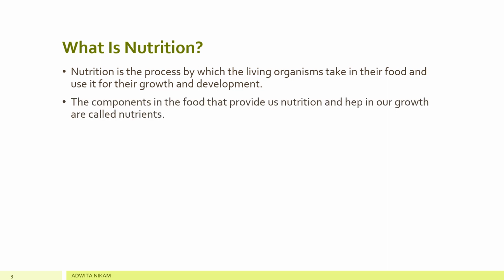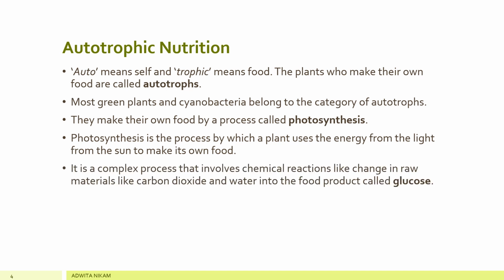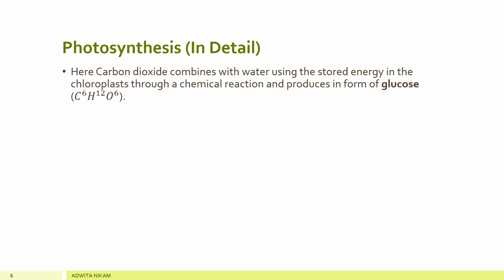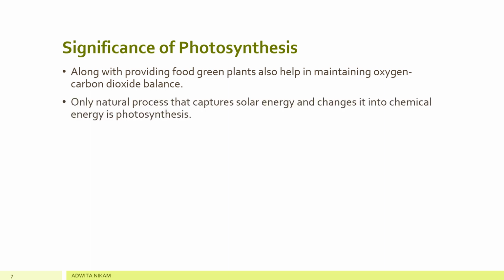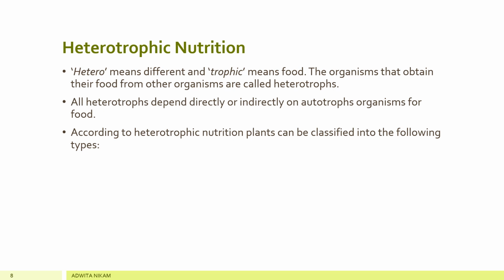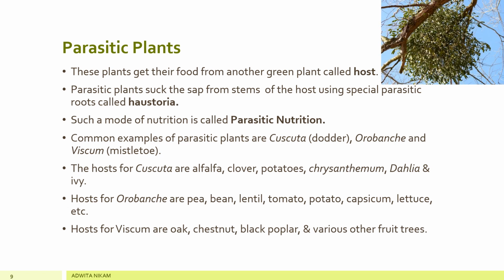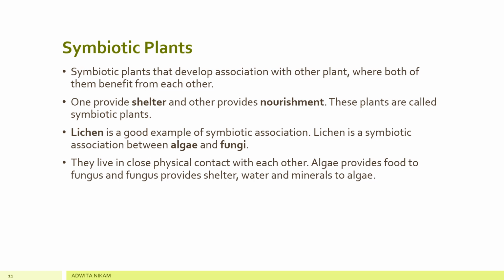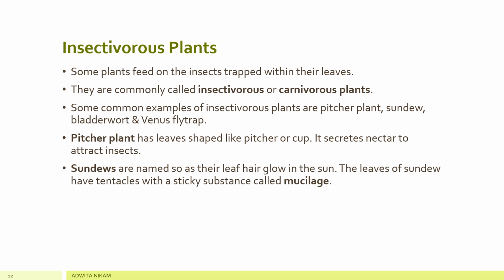Nutrition in Plants |AdwitaNikam |Science |Class 7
Join me in this engaging Class 7 Science video as we explores the fascinating world of plant nutrition. From the miraculous process of photosynthesis to the concepts of autotrophic and heterotrophic nutrition, this video provides a comprehensive understanding of how plants obtain and utilize nutrients for their growth and survival. Get ready to uncover the mysteries of the green world and deepen your knowledge of plant biology!